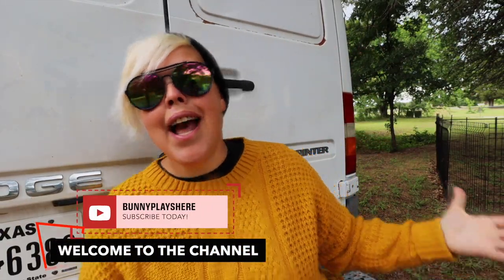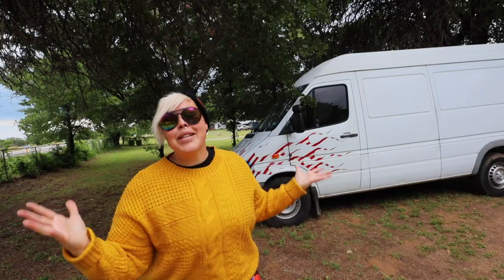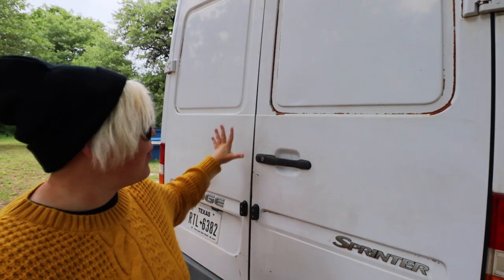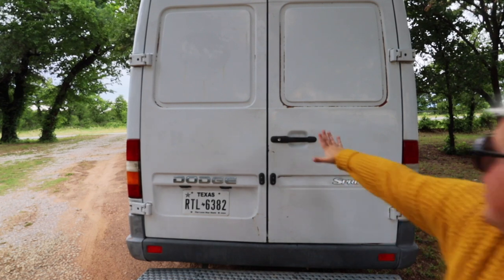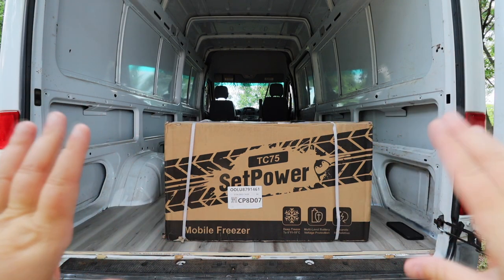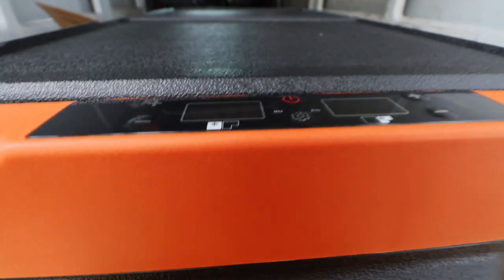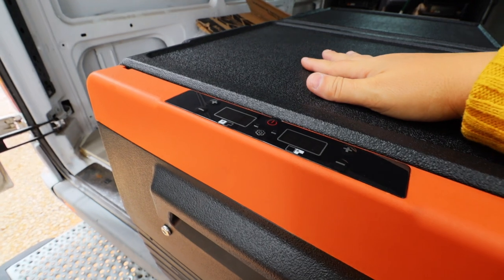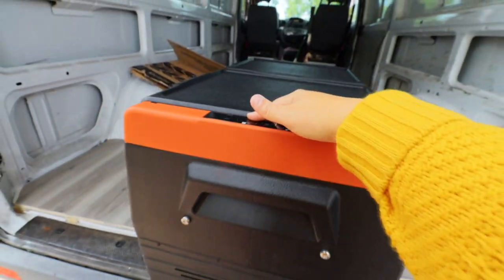NEW Van Fridge | SetPower TC75 Unboxing | Dual Zone Fridge/Freezer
Van Life is filled with challenges, amongst those selecting items for your adventure rig.    One of the most common purchases is a refrigerator system for keeping for while traveling.    My parents are gearing up for van life in their 2006 Dodge Sprinter and as they work on their conversion they are making.  these kind of choices.   Today we are going to be unboxing the SetPower TC75 dual zone refrigerator/freezer and exploring what all comes in the box of this wonderful solution to van life!

If you are interested in checking out SetPower and the many options they have available check out this link for all of their different models